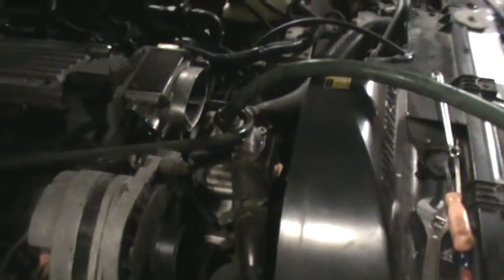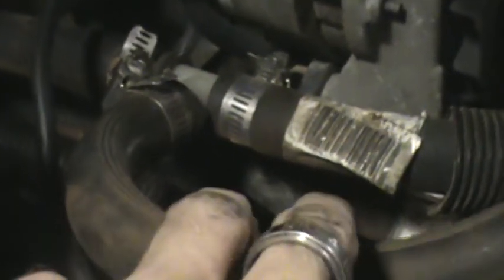How to flush a GM LT1 engine cooling system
Applies to 4.3L and 5.7L engines.